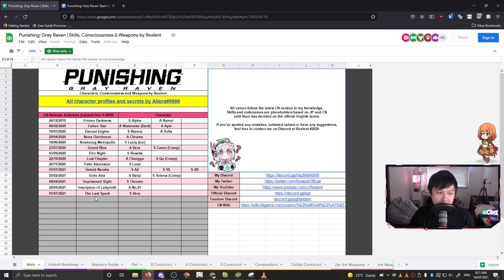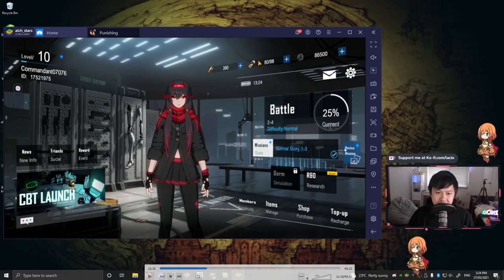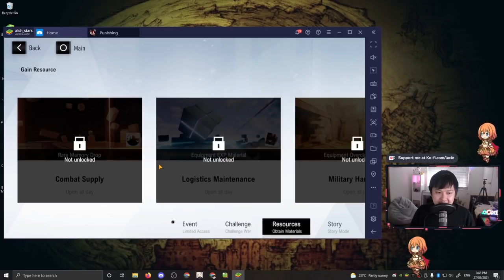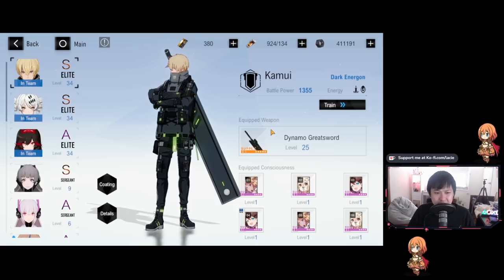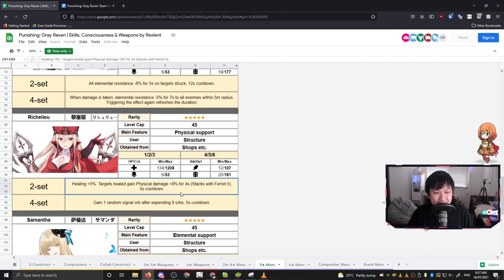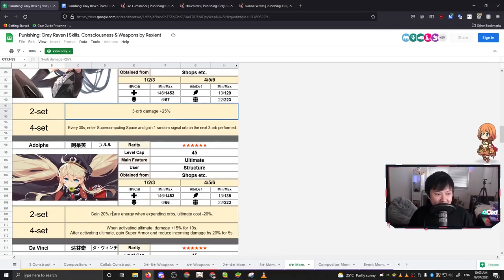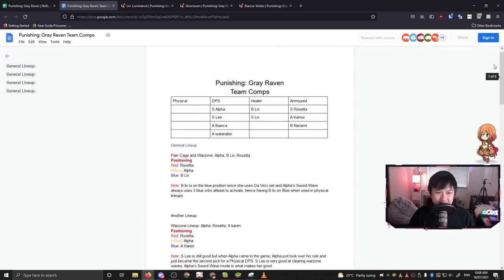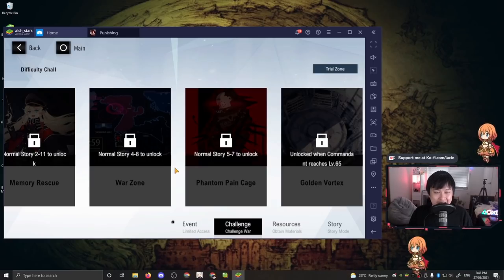[Punishing: Gray Raven] Beginner's Guide (Day 1 - 3), Safe Investments, Team Building, and Tips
Hi!

Finally, we're here. Welcome to Punishing: Gray Raven. In this video, I talk about how you can rush through content as fast and kill all enjoyment for the game. I'm half kidding, but I essentially structure out the first three days for you, talk about some solid investments that will translate well into the long term, and take a look at some basic team building as well as the memories.

Just for reference, I will be playing Punishing: Gray Raven on the APAC server, on MuMu CN Emulator, Nougat 64-bit.

Lace.
✨ About Me
My name is Lacieyl, but Lace is fine, and I predominantly play mobile & gacha games. My current main games are Princess Connect! Re:Dive, which I play competitively, and Alchemy Stars but I also cover gacha content generally. I enjoy action and fast paced games as well as slower, strategy games. Otherwise, I sometimes make gaming skits and all that, but that's not what we're focusing on here!
✨ Socials (need to copy and paste links)
• Discord (copy and paste link into browser if it doesn't work)